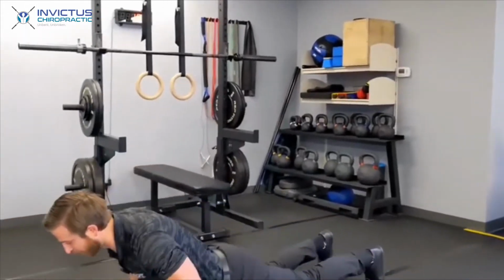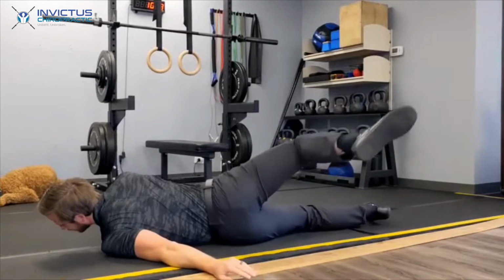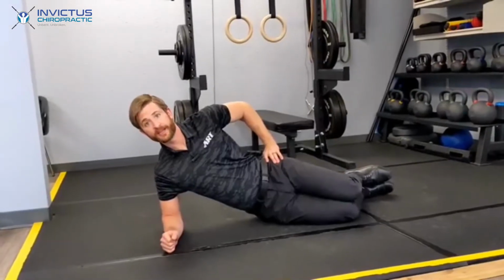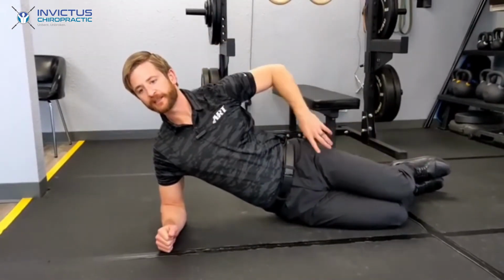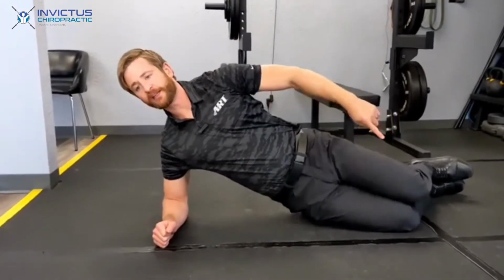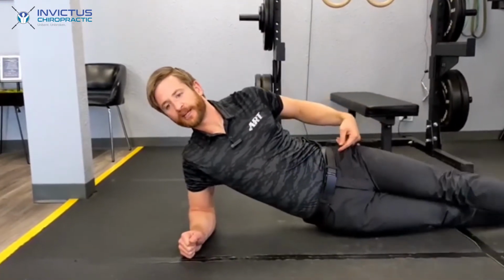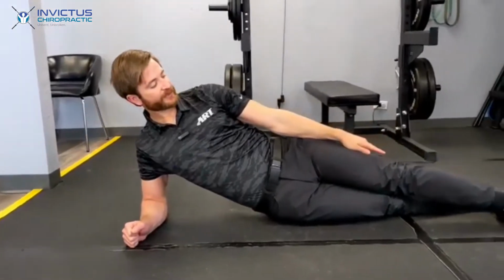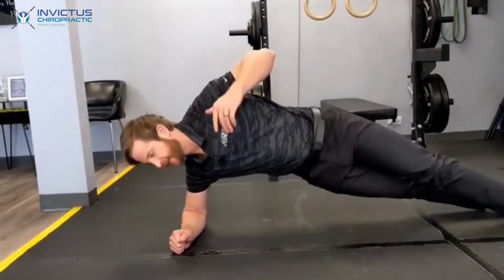Common Ski Injuries: Low Back Pain / Centennial, Colorado Chiropractor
Andrew Cuiffo, Chiropractic Physician with Invictus Chiropractic in Centennial, Colorado. We believe that everyone should have a pain-free, active lifestyle.

Invictus Chiropractic is located in Centennial, Colorado. We specialize in evidence-based, conservative care for weekend warriors, dedicated athletes, and desk workers.